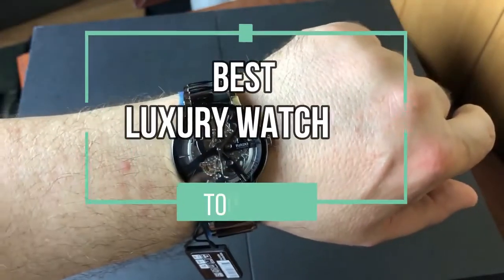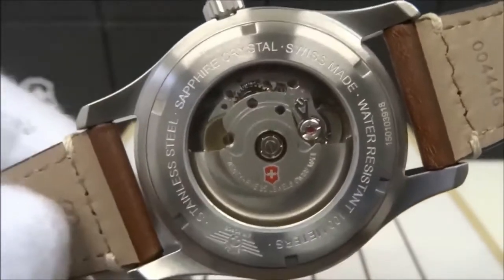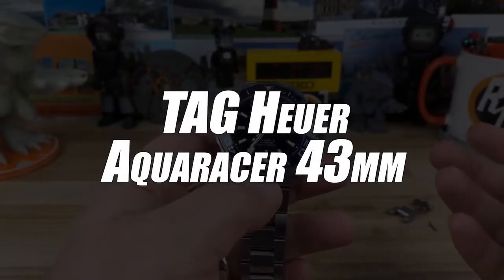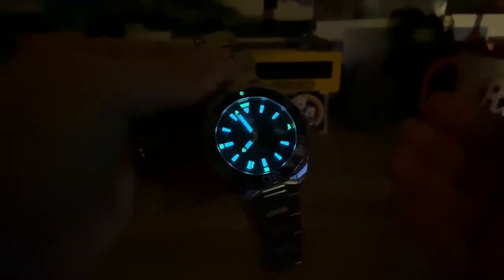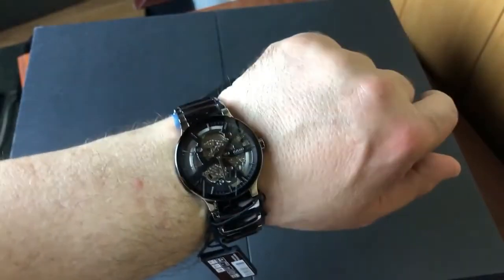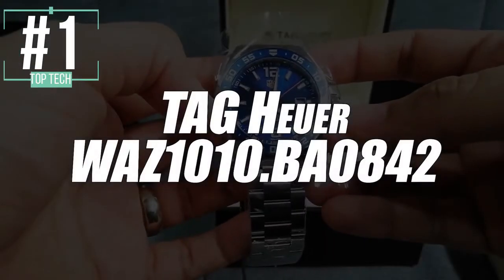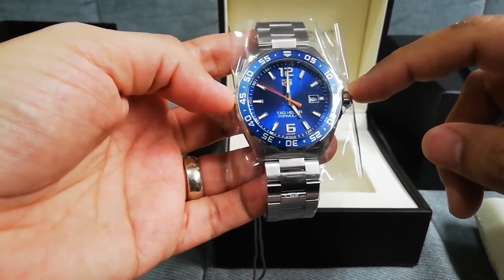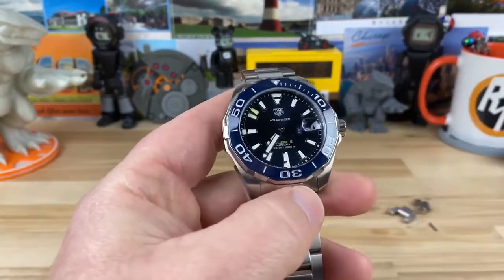TOP 4 : Best Luxury Watch 2021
👌🏼 All features and best prices here :
4 – Victorinox Swiss Army Men's Airboss Mechanical Mach 9 Chronograph Watch (USA) (UK)
3 – Tag Heuer Aquaracer Calibre 5 Automatic Watch 43mm WAY201A.BA0927 (USA) (UK)
2 – Rado Men's Centrix Open Heart Swiss Automatic Watch (USA) (UK)
1 – Tag Heuer Formula 1 Mens Watch WAZ1010.BA0842 (USA) (UK)